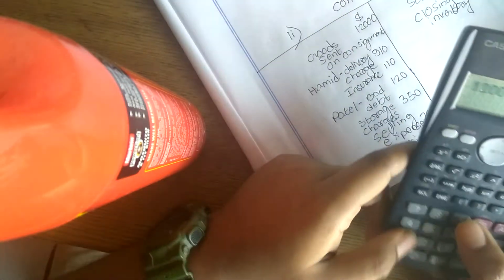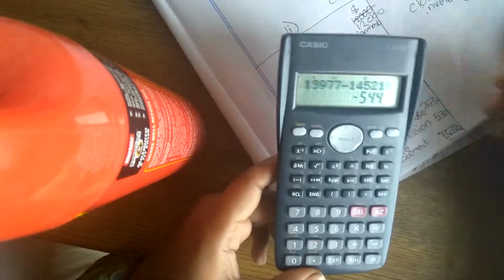A Level Consignment Account Full Guide with Question Paper Example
Hello A Level students like me.Today I made this video for those accounting students who cannot prepare the consignment account properly.I did Oct/Nov 2016-Set 33 Q#4 Today.See the full video and do subscribe if you like it.